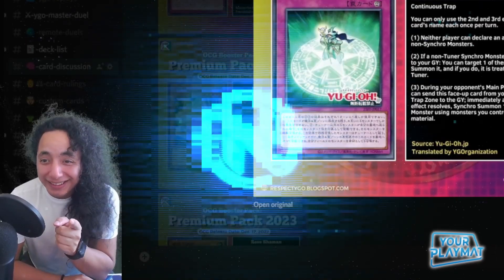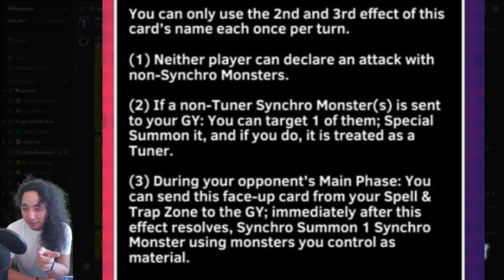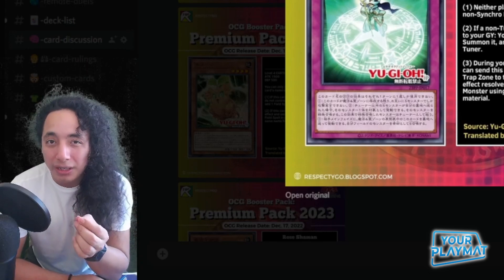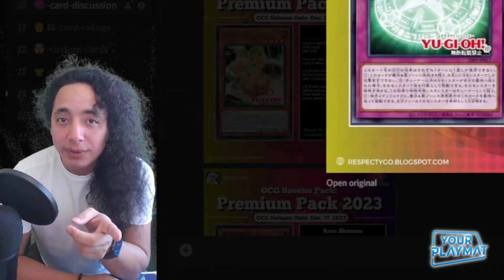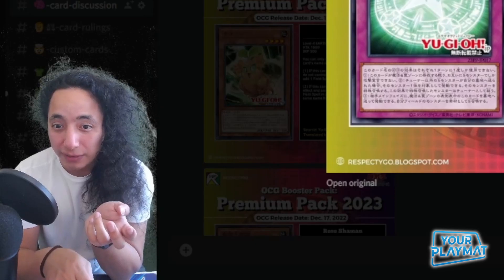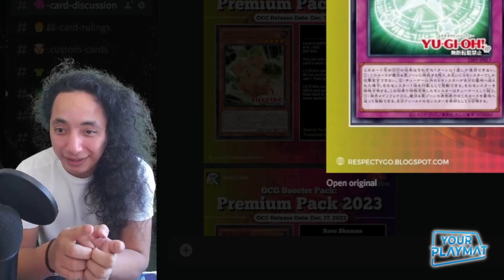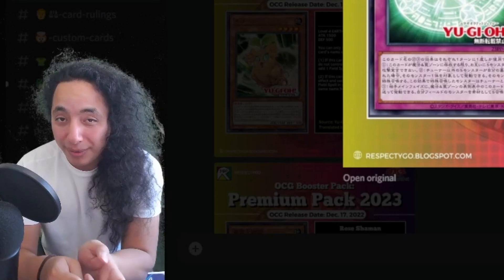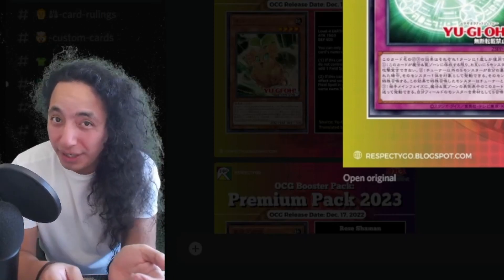NEW ‼️ Synchro Continuous TRAP card!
This trap card was just announced and its interesting the more you consider  its applications. Cyberse doesn't have to protect herald anymore.. 😂

Your playmat Custom sleeves & Playmats!

FIELD CENTERS & TOKENS:(Card bored gaming)